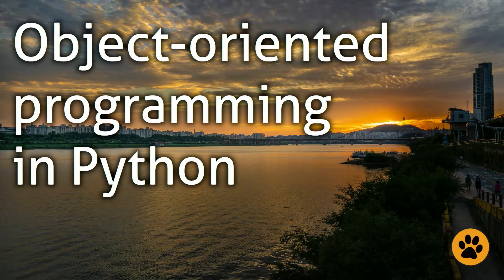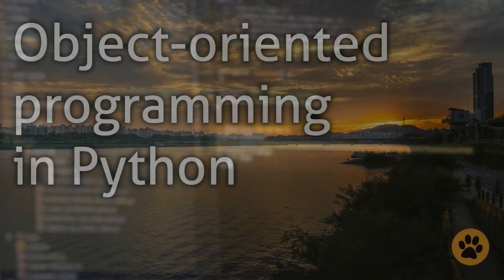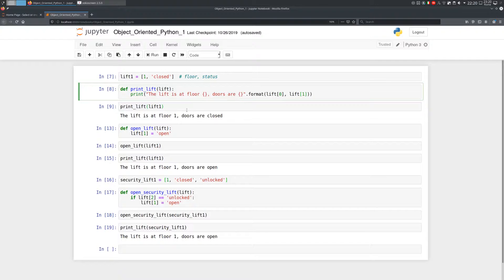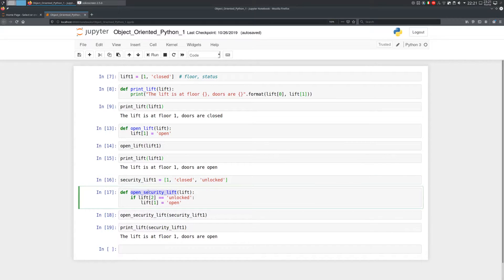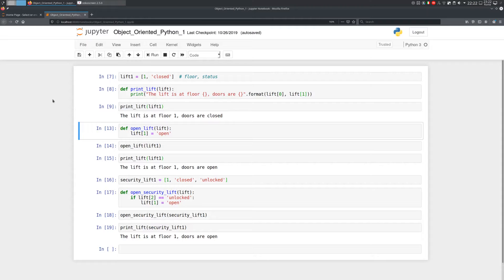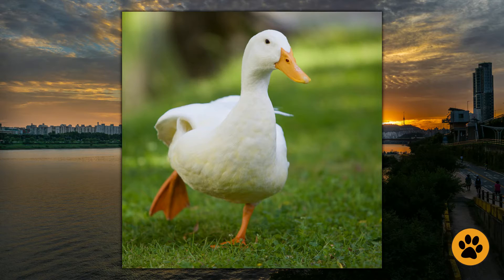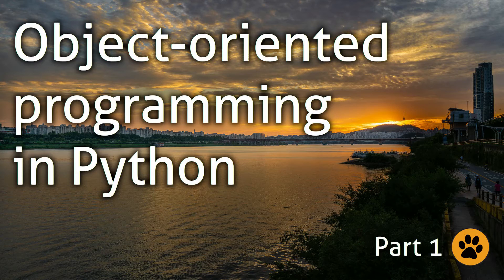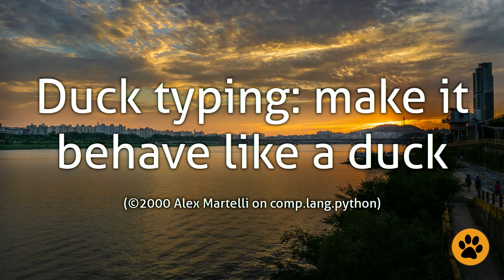Object-oriented programming in Python - Part 1 - Basic concepts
Welcome to a new series of videos on the Python programming language. This time I want to tackle OOP, Object-oriented programming, which is something you definitely have to learn if you have to work in Python.

In this video I will introduce you to the basic concepts of OOP, the reasons behind it, and I will discuss the definition of type and class.

The content of the videos is available in a series of posts on the channel's blog, you can find the first one

The videos, music and fonts I used in this video are